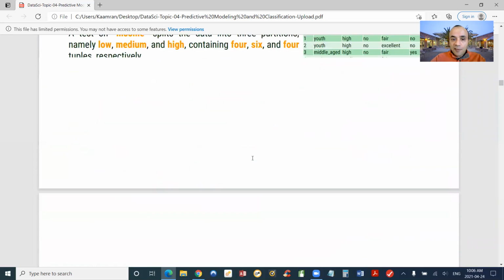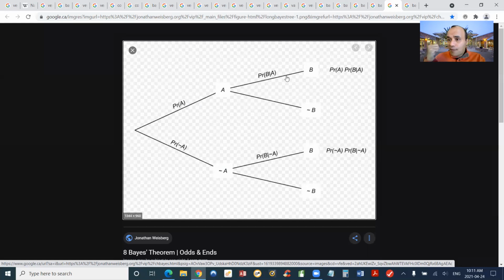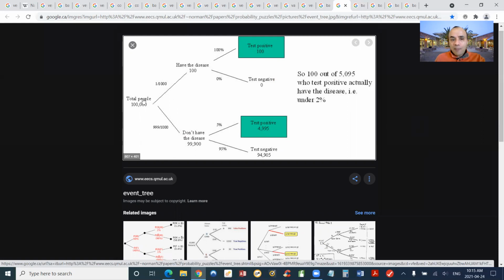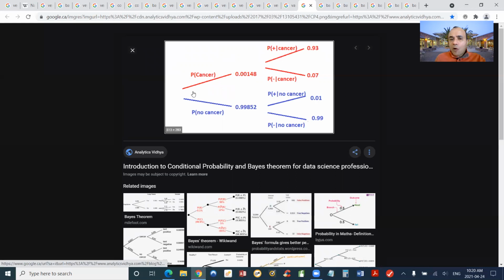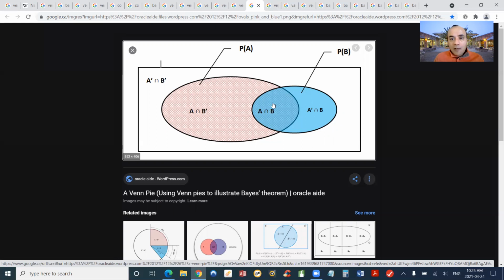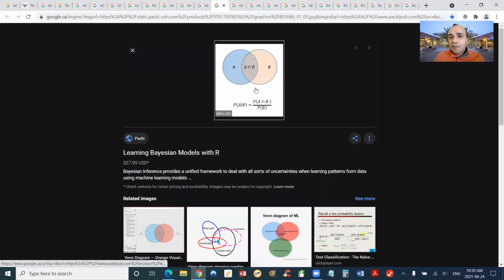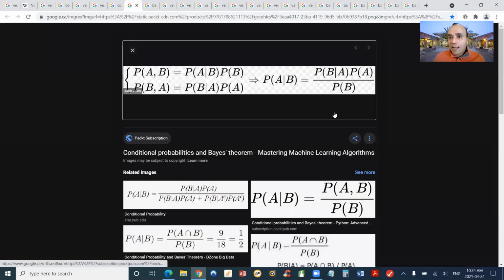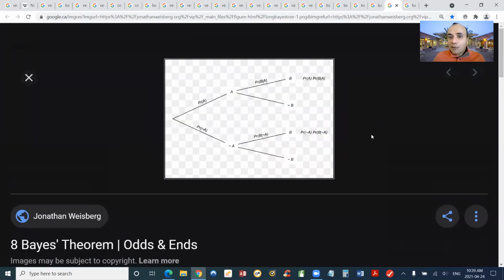Session 7: Part 3- Bayesian Classifier (Basic Concept)